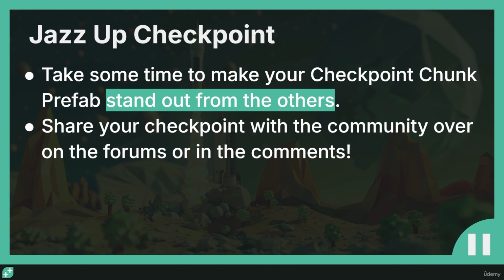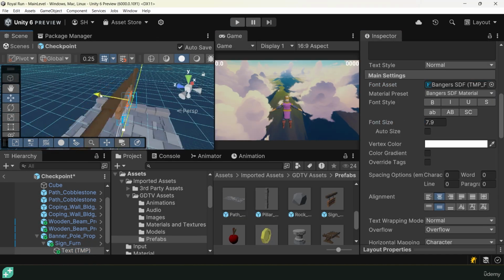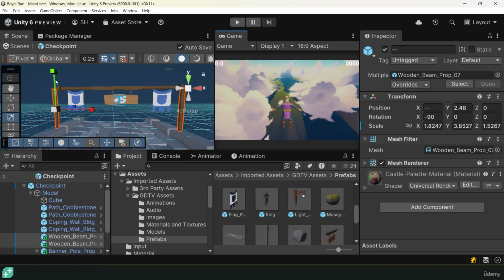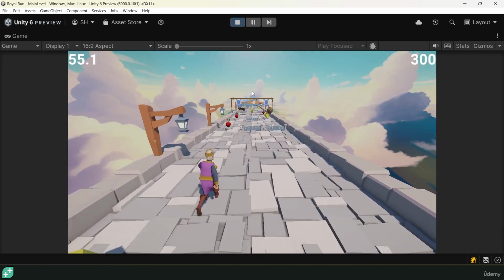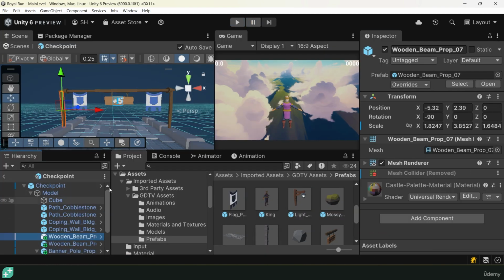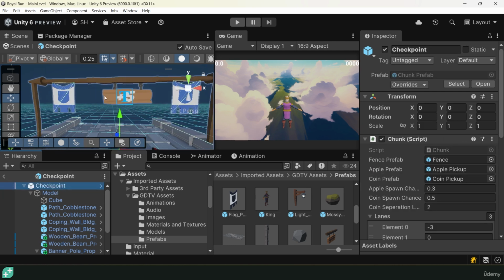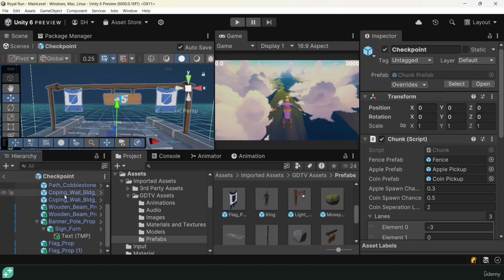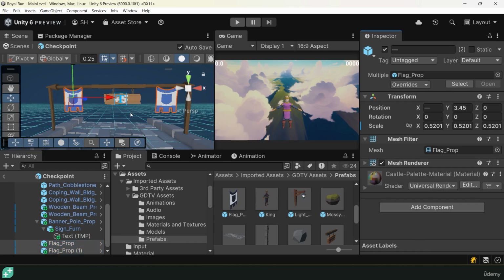[Lập trình Game Unity 3D với Unity 6, 2025] Beautify Checkpoint Prefab | Bài 139